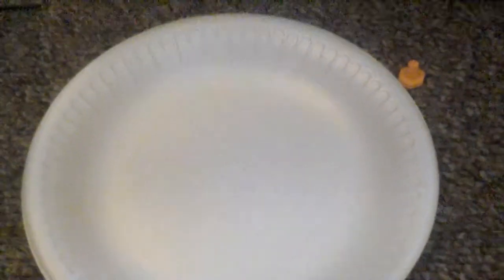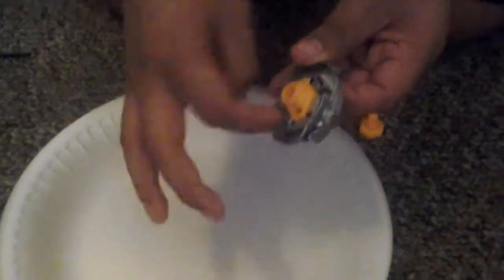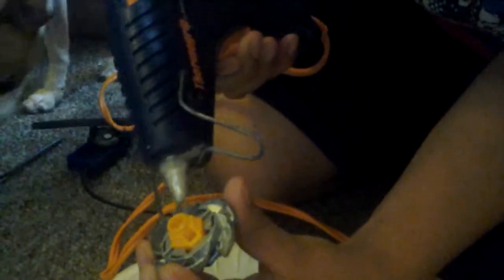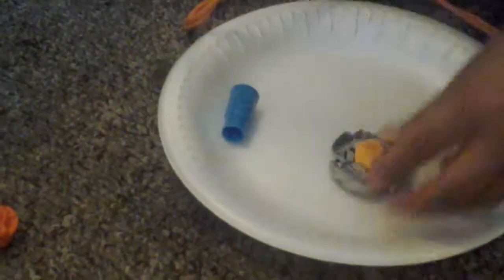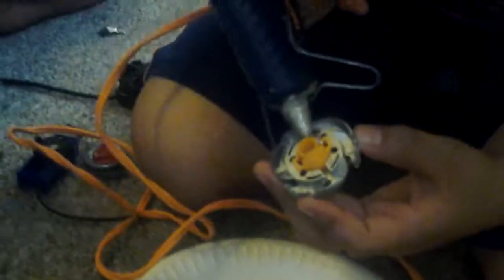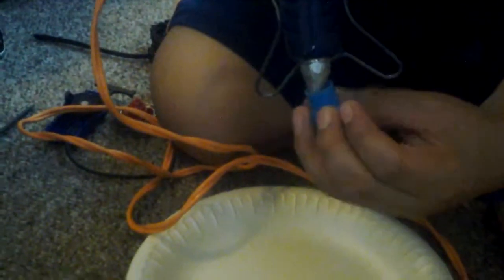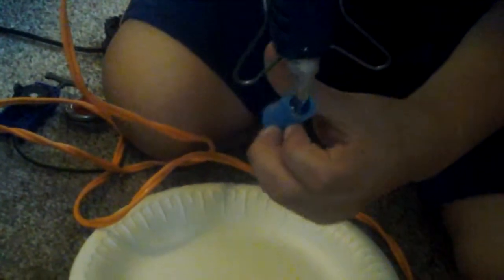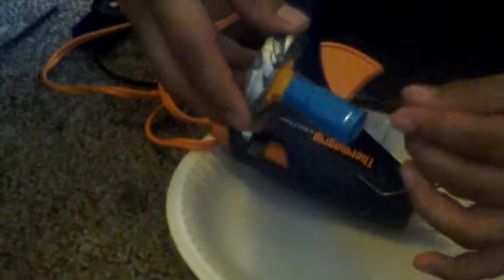How to make a marker cap tip for a beyblade